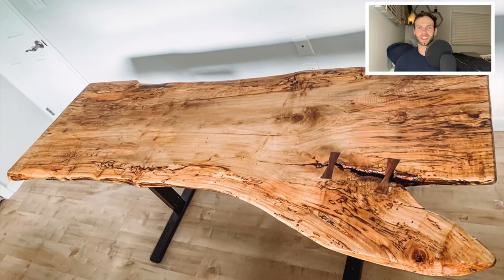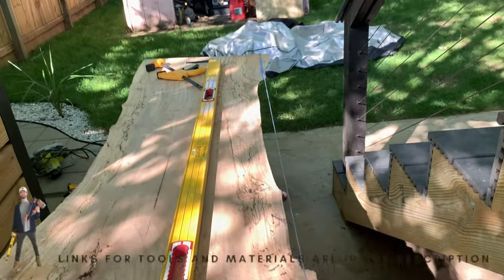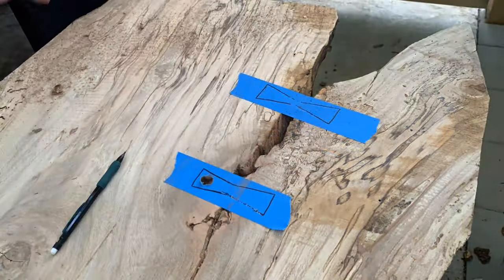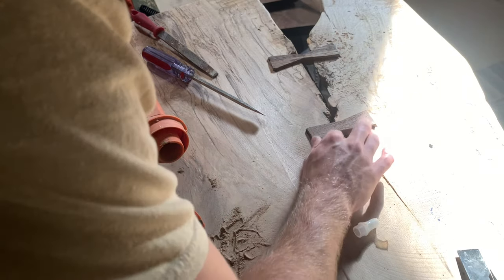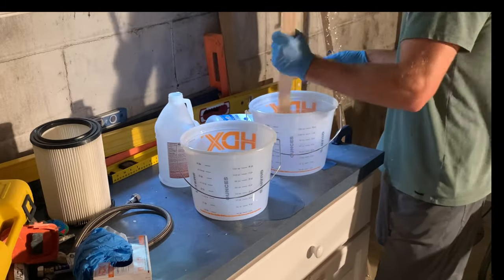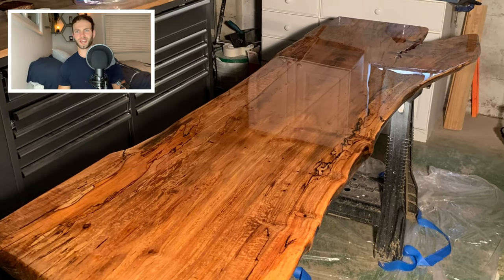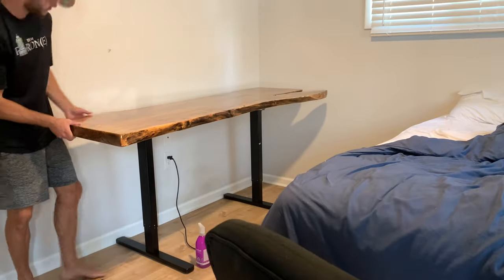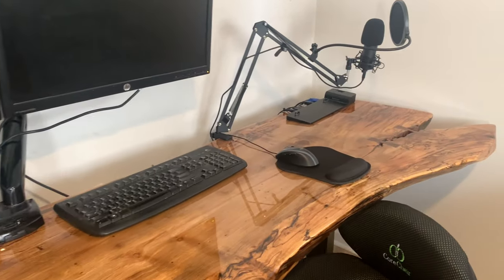DIY Live Edge Desk - How to Build an Adjustable Sit Stand Desk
This video will show you how to build a DIY Live Edge Desk step-by-step! Building your own DIY live edge adjustable sit stand desk is a lot easier than you think.

To complete this DIY Live Edge Desk Project, you will need to complete the following steps:

00:00 - Introduction
00:25 - Step 1: Select and source the slab for your DIY live edge desk.
01:29 - Step 2: Trim the live edge slab to suit your needs.
01:47 - Step 3: Remove bark (if desired) from the live edge slab and sand down any rough edges.
01:59 - Step 4: Customize the live edge slab as you desire.
04:25 - Step 5: Finish the live edge desk slab with a protective top coat.
07:15 - Step 6: Select and install your live edge desk legs and attach them to the slab.
09:15 - Final Result

Each of these steps is explained in detail within this DIY Live Edge Desk Video, but I encourage you to visit my website for more information and tips on completing your DIY live Edge Desk!

Links to all the other tools and materials used (epoxy, desk legs, etc.) can be found at the bottom of the description.

Now lets take a closer look at each of the steps required to build a DIY live edge desk.

Step 1: Select and source the slab for your DIY live edge desk.
I purchased my live edge slab on Craigslist! Check out my blog for more detailed information on on the slab I purchased such as length, width, thickness, species, and price!

Step 2: Trim the live edge slab to suit your needs.
Your live edge desk slab (when you purchase it) will likely have some imperfections. Take this time to trim your live edge slab as needed to get the shape you want for your live edge desk slab.

Step 3: Remove bark (if desired) from the live edge slab and sand down any rough edges.
I recommend that you remove any bark from your DIY live edge desk slab. Additionally, sand down any of the rough edges on your live edge desk slab to make sure that you have a smooth finish.

Step 4: Customize the live edge slab as you desire.
Feel free to customize your live edge desk slab any way you want. I decided to use butterfly keys/bowties for both reinforcement and to add some aesthetic to my live edge desk slab.

Step 5: Finish the live edge desk slab with a protective top coat.
I recommend that you finish the top of your live edge desk slab with a protective coat. I used epoxy to protect and coat the top of my live edge desk slab, but there are many other suitable finishes.

Step 6: Select and install your live edge desk legs and attach them to the slab.
Once your slab is finished, simply attach some desk legs to the bottom. I went with motorized sit/stand desk legs that I found on Amazon (link is below).

I hope this DIY live edge desk video provided you with some live edge desk ideas of your own.

Additionally, I want to give a huge shoutout to Corechair for hooking us up with a new desk chair to go along with the new DIY live edge desk. It is an awesome desk chair that I can highly recommend – They are awesome.

Motorized Sit Stand Desk Legs
Screw Inserts
Circular Saw I use
Orbital Sander I use
Graduated Mixing Containers